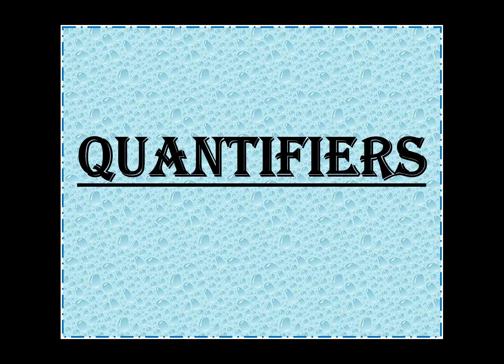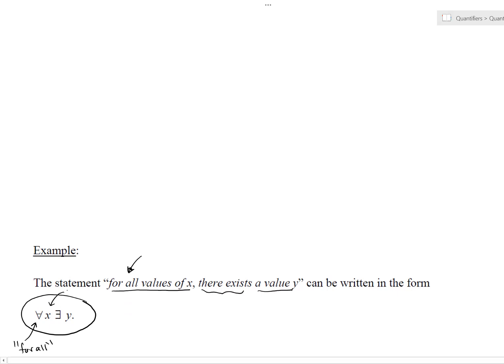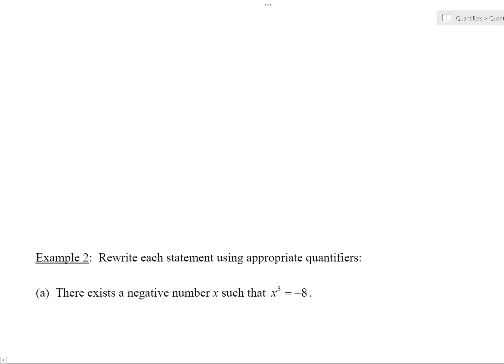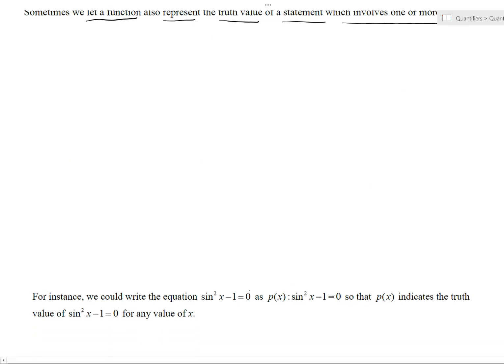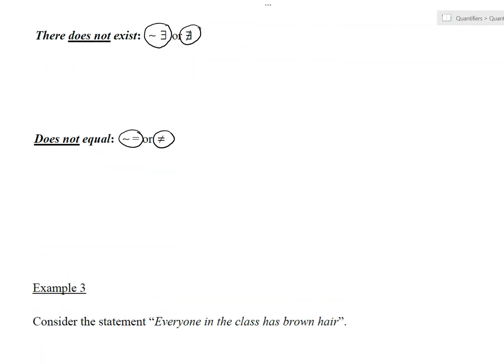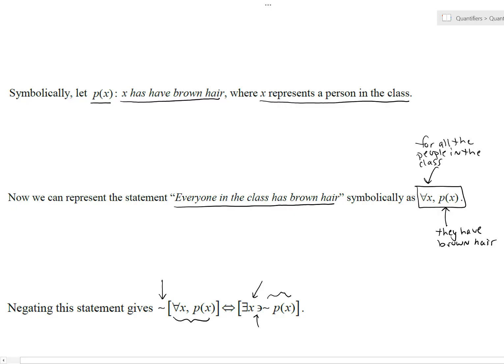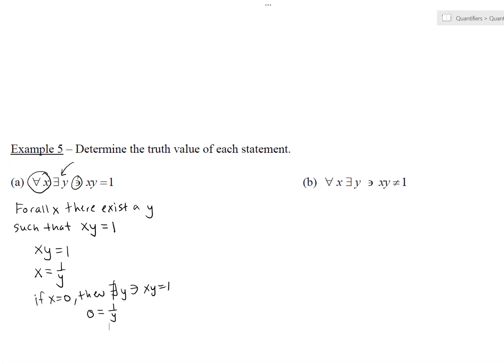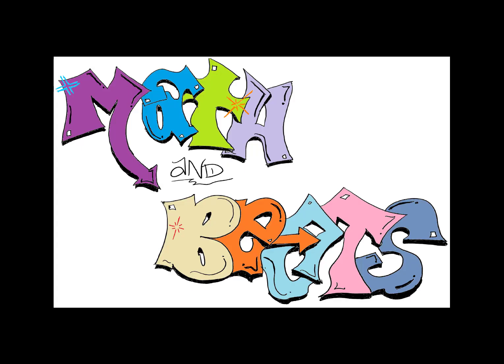Quantifiers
An introduction to quantifiers in the discussion of logic in mathematics.  Definitions and examples are given.  Short beats at the beginning and the end.  Check out the "Beats" channel for full length beats.